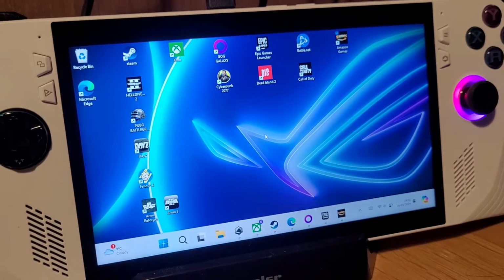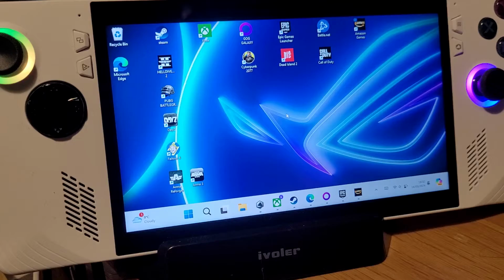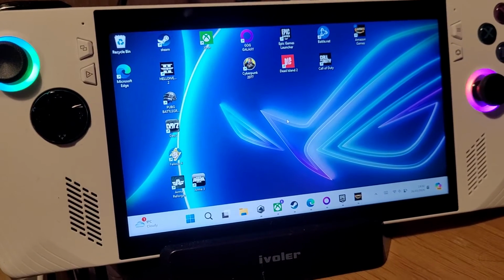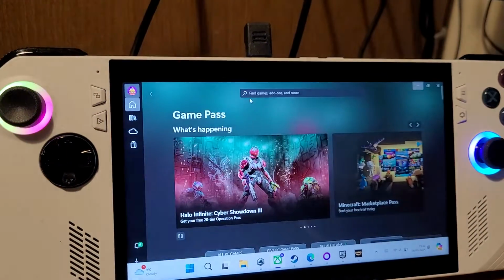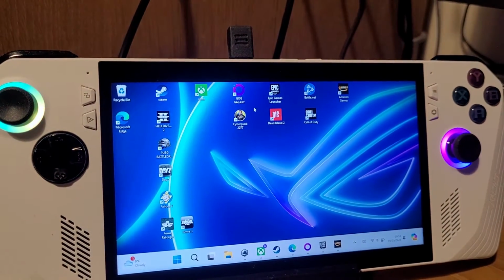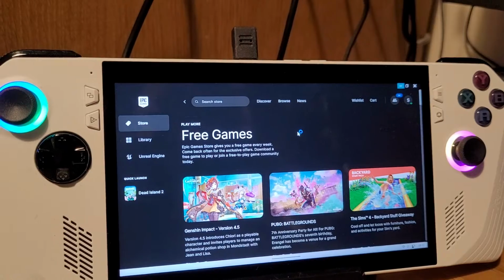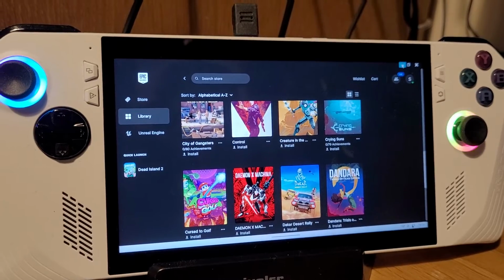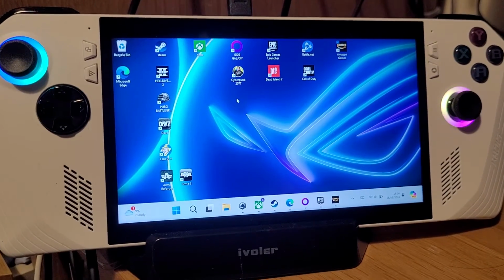Asus Rog Ally Doing What The Steam Deck Can’t: Xbox Game Pass, Epic, GOG, Battle.net Launchers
The big advantage (and some would say disadvantage) of Windows based gaming PCs like the ROG Ally you see here, is that you can install any Games Launcher app you like - Steam, Xbox, Epic, GOG, etc.
Now, there are work-arounds that make this possible on the Steam Deck, but they are that, work-arounds, because out of the box the Steam Deck's Linux OS, Steam OS, is tightly integrated with the Steam Store Launcher & eco system.
In this video I briefly show you some of those alternative launchers working on the Asus ROG Ally.
Thanks, Rob.